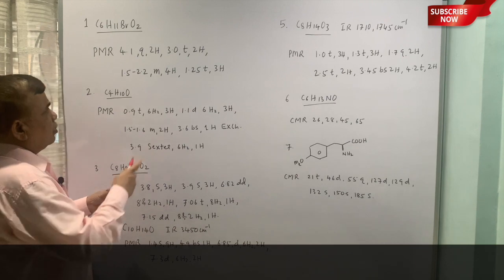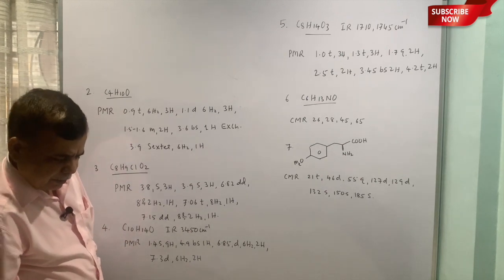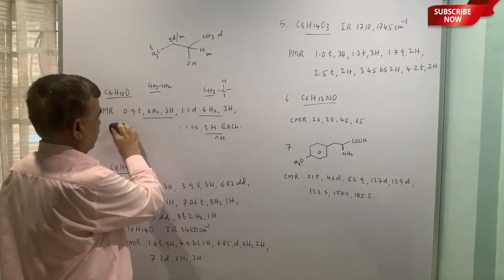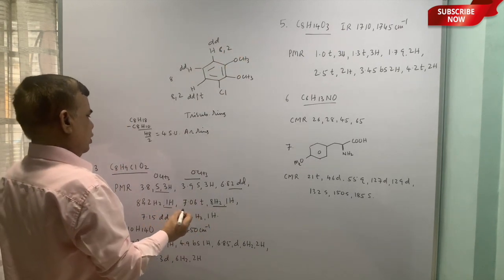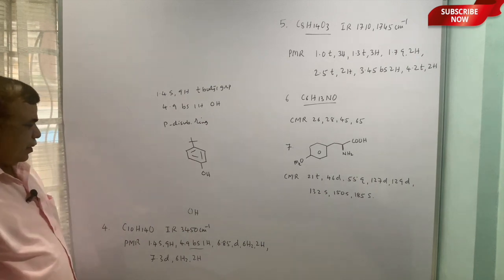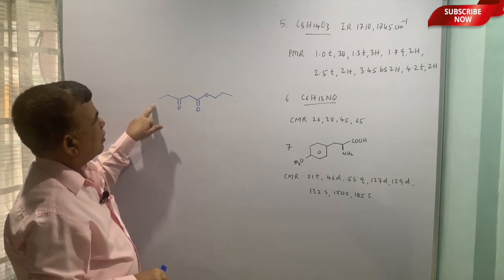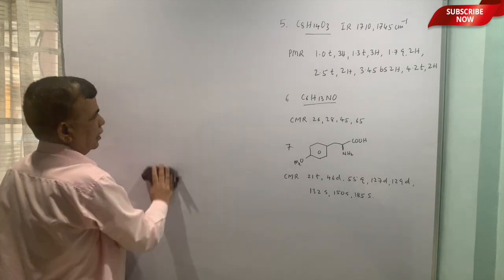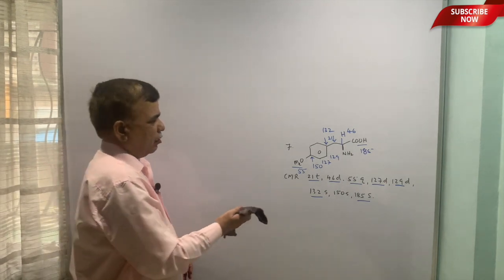Proton NMR Spectroscopy I Postgraduate Level